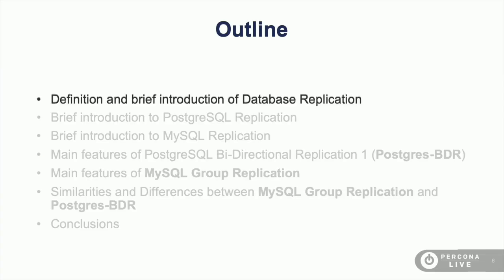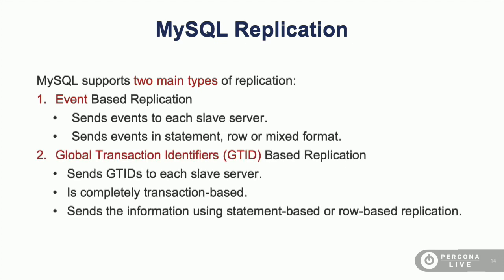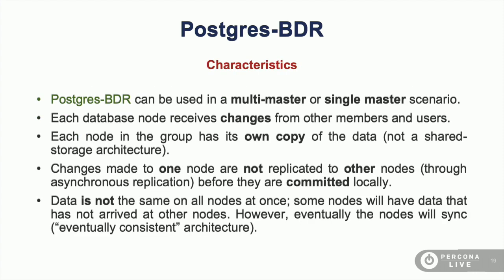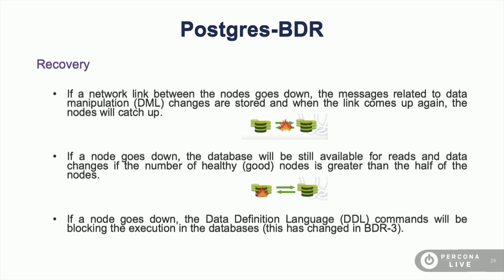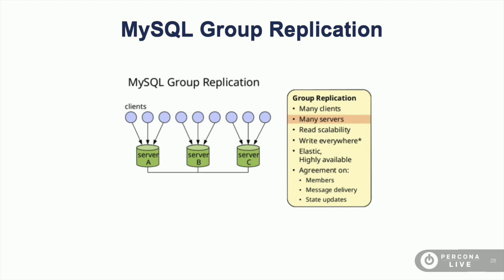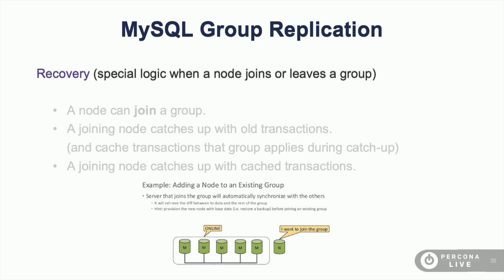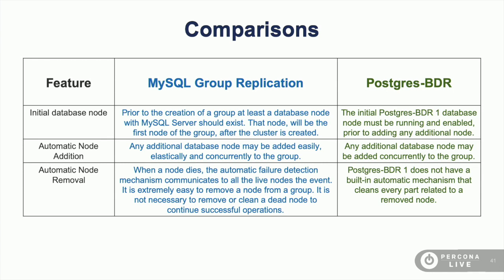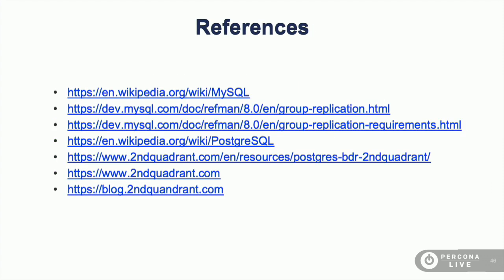MySQL Group Replication vs PostgreSQL Bi-Directional Replication - MySQL vs PostgreSQL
Mariella DI Giacomo (ViaSat) delivers the talk, "MySQL Group Replication vs PostgreSQL Bi-Directional Replication", on DAY 1 of the Percona Live Open Source Database Conference 2019, 5/29, at Austin, TX.
Join Us for Percona Tech Days!

Integrating the most suitable highly available multi-master, non clustered, freely accessible
solution for large scale environments is a challenging task; it
resembles evaluating marathon champions trained by different olympic coaches.

This presentation will show the analogies and differences of
MySQL Group Replication and PostgreSQL Bi-Directional Replication (BDR),
two freely accessible and highly-available multi master non clustered RDBMS products
that have been successfully employed in large scale environments requiring high availability.

Both scenarios have demonstrated, through validated prototypes, to be successful,
satisfying data integrity, reliability, and scalability
with slightly different strategies and different upcoming pathways.

You can find more information about PostgreSQL Databases and Percona Live Online 2020 in these links 👇🏻👇🏻👇🏻